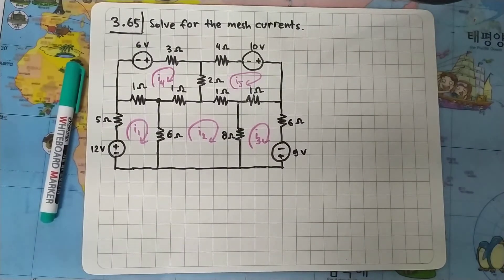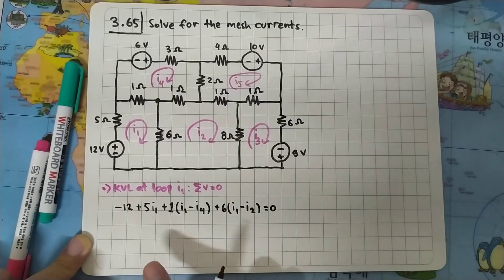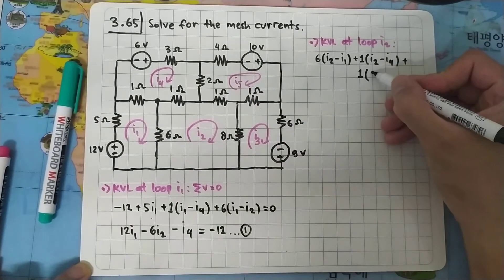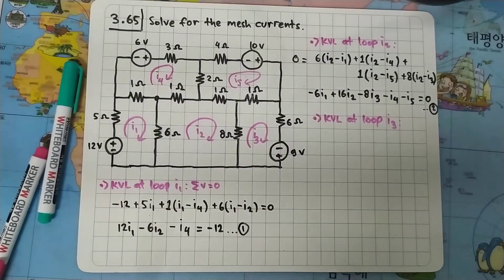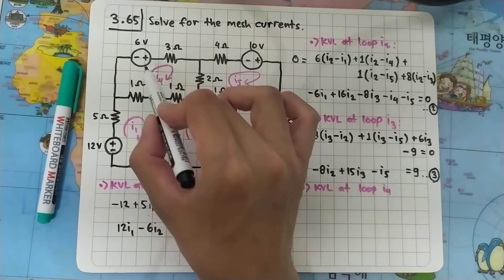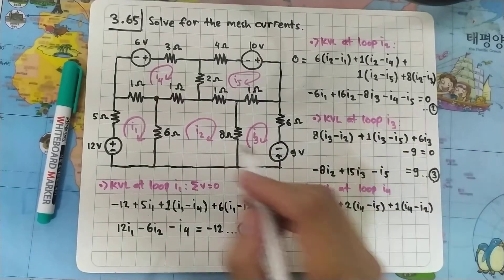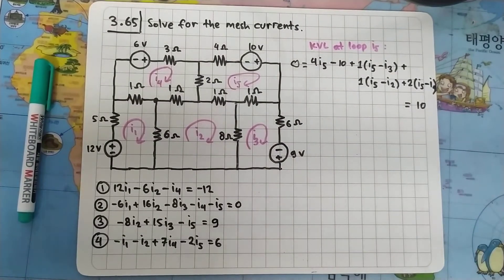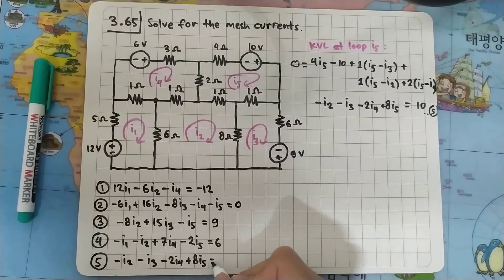Problem 3.65 Fundamental of Electric Circuits (Alexander/Sadiku) 5th Edition - Mesh Circuit Analysis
Use MATLAB to solve for the mesh currents in the circuit of Fig. 3.109.